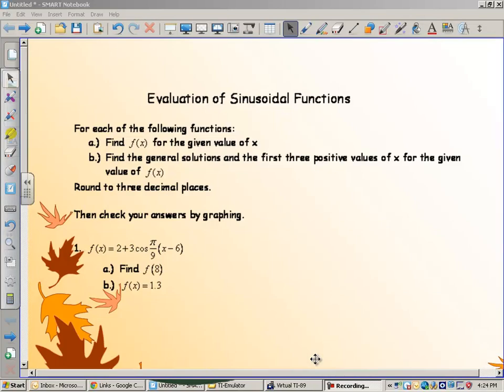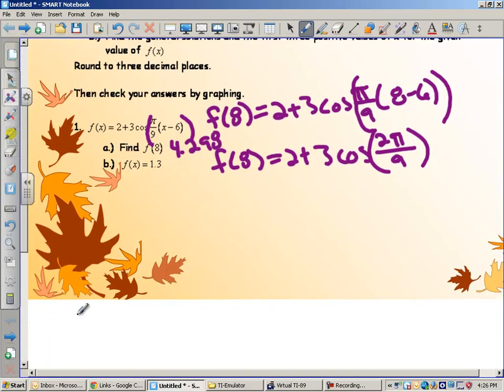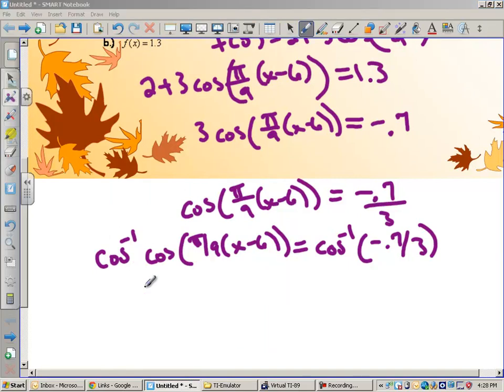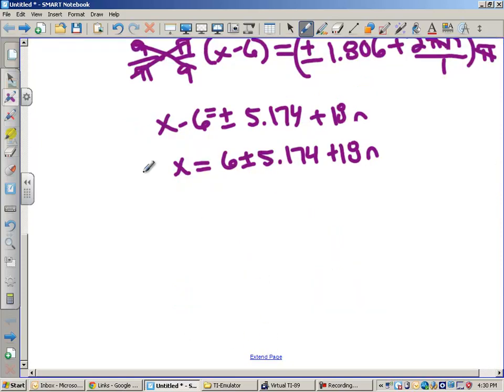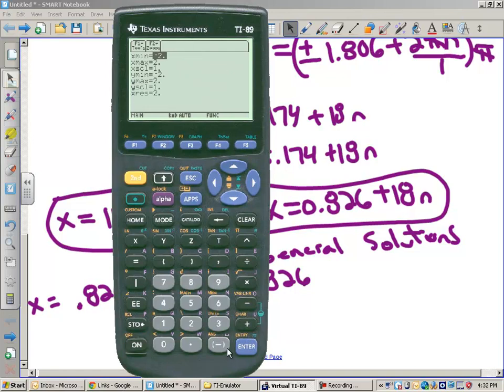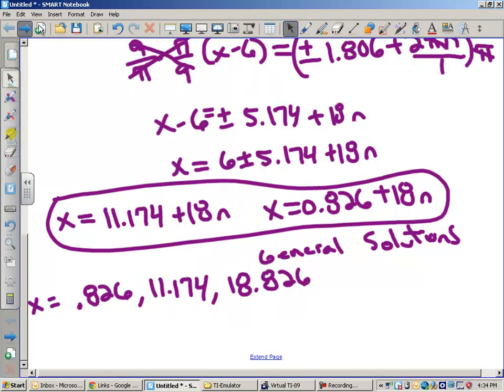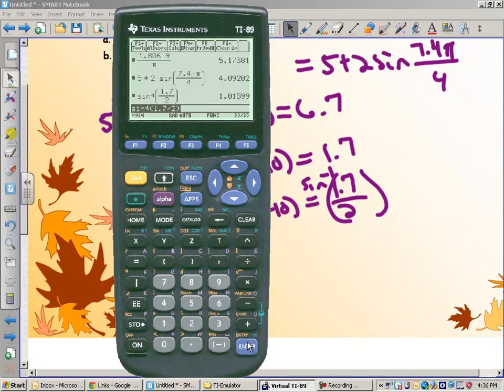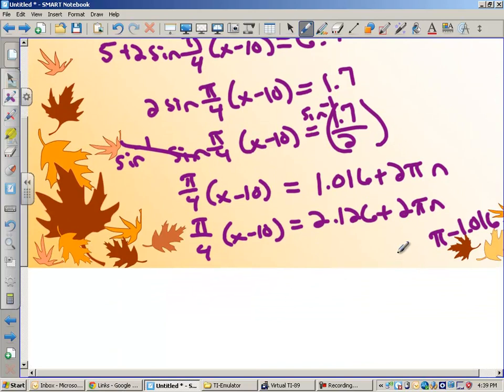Evaluation of Sinusoidal Functions for PreCal 10-18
Finding f(x) and x for sinusoidal functions